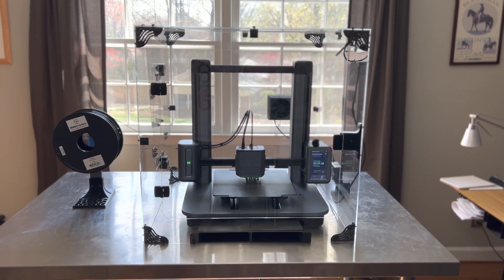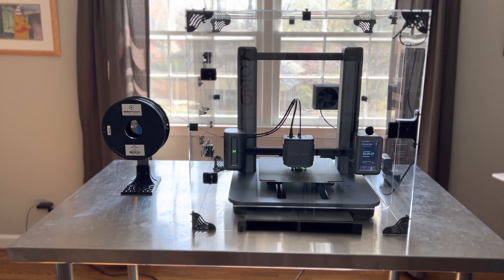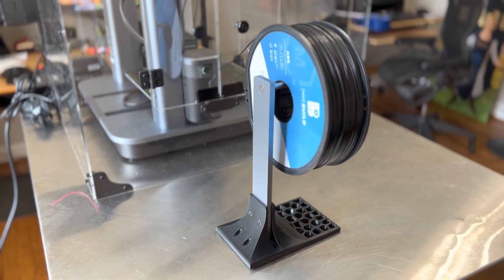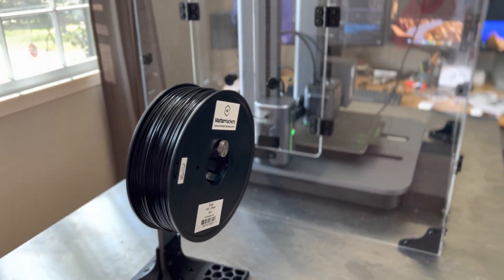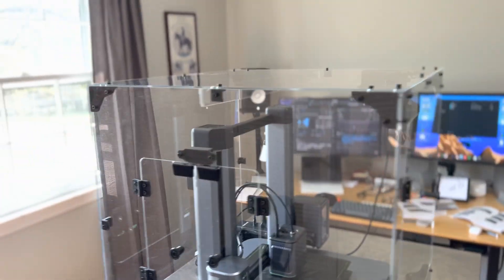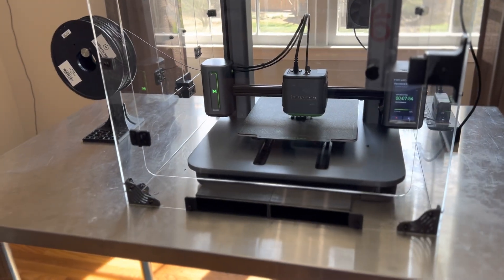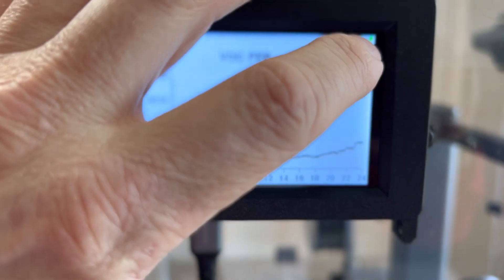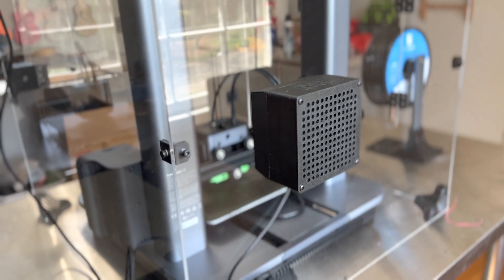3DUPFitters 3D Printer Enclosure/Case/Box for the AnkerMake M5